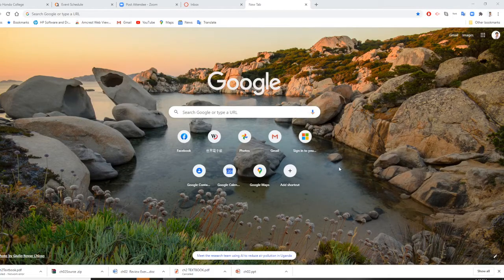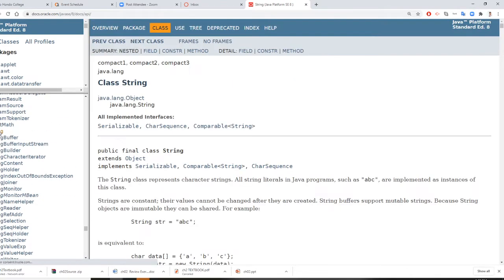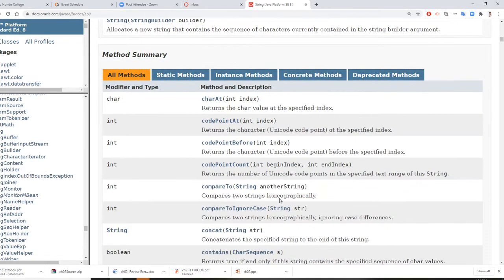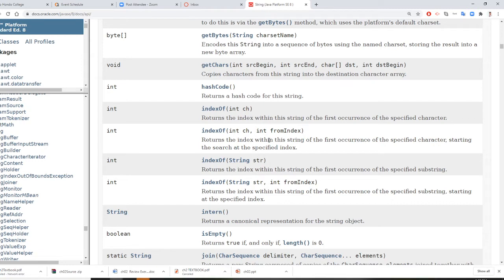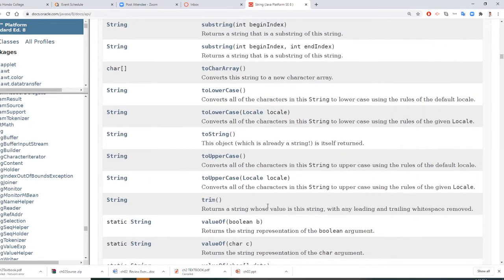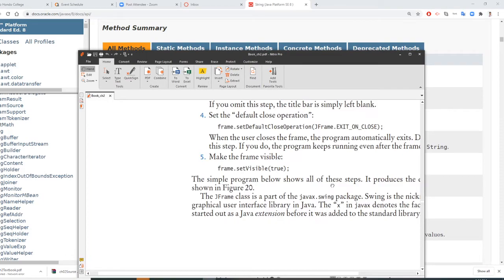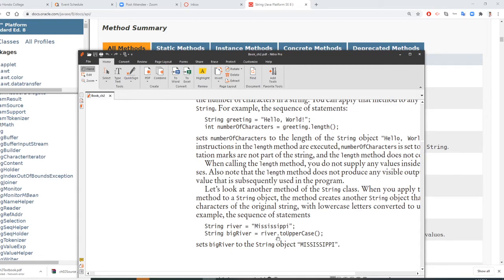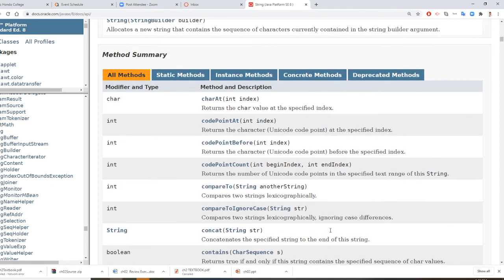How to use Java API document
Java application programming interface (API) is a list of all classes that are part of the Java development kit (JDK). It includes all Java packages, classes, and interfaces, along with their methods, fields, and constructors. These prewritten classes provide a tremendous amount of functionality to a programmer.